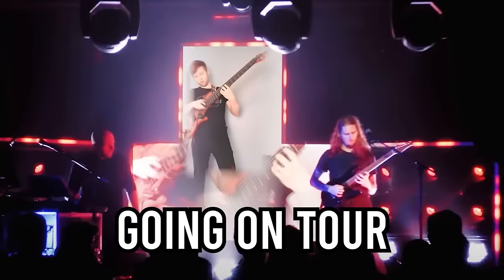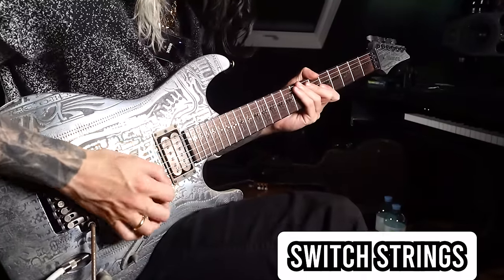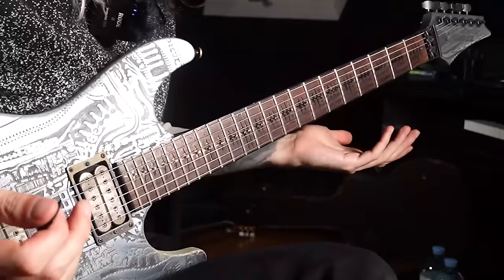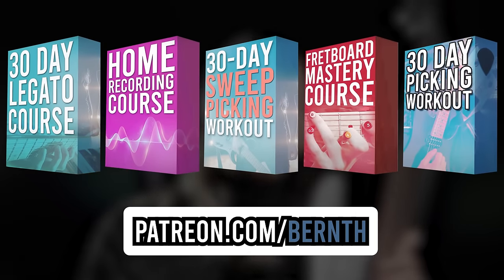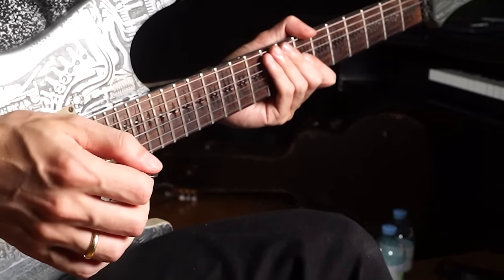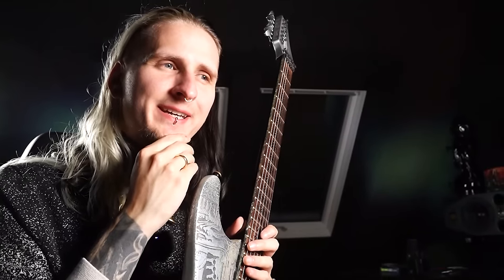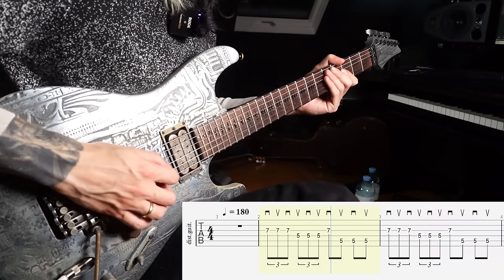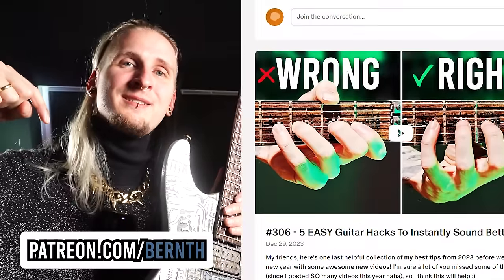How I Would Learn Guitar (If I Could Start Over)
Download your play-along videos, tabs, guitar pro files, backing tracks, and instructional videos for all these exercises - happy practicing my friends!

Techniques in this video: alternate picking, sweep picking, tapping, economy picking, legato, timing, guitar exercises, guitar exercise, music theory, and much more :)